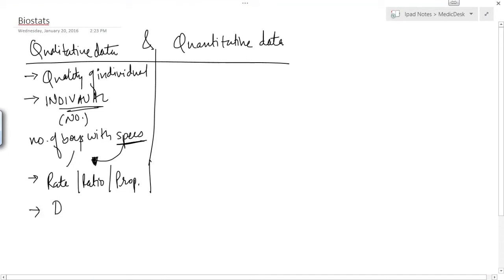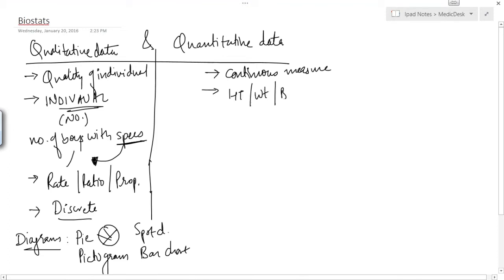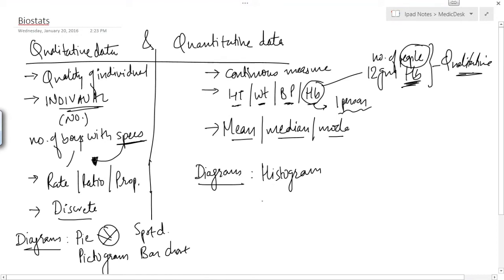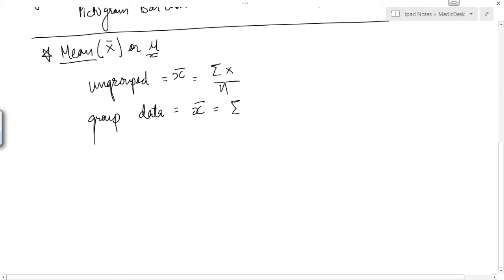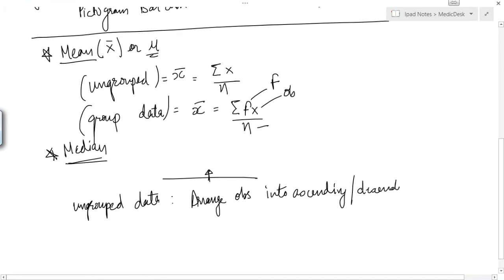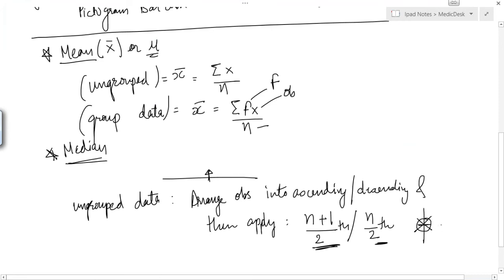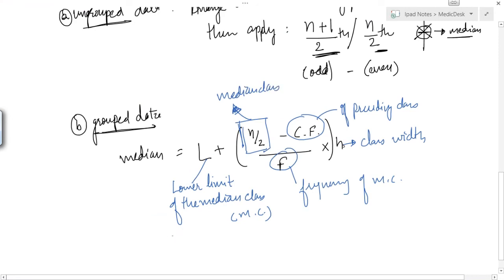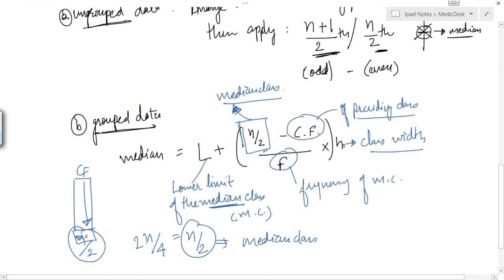Biostatistics - Part 1 - PSM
Subject : Preventive and Social Medicine

Topic: biostatistics

How to identify which ECG is which in your viva exams in few seconds?